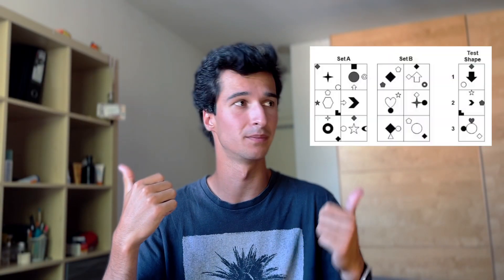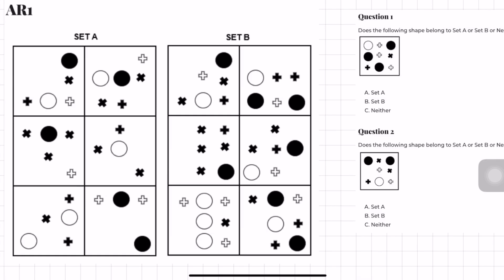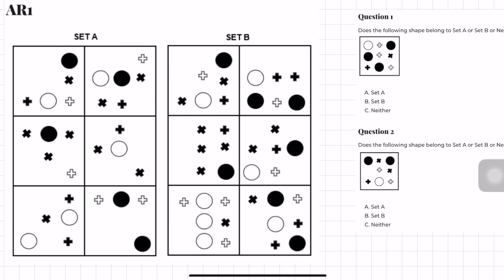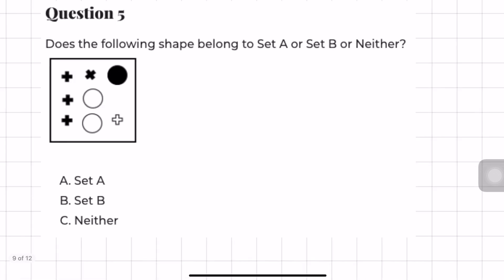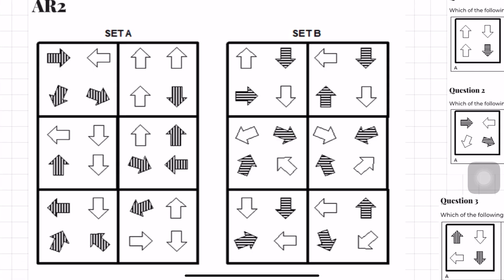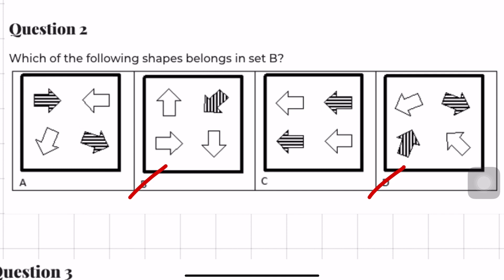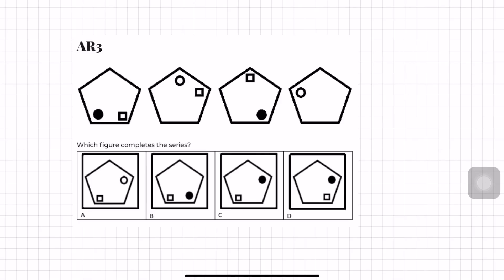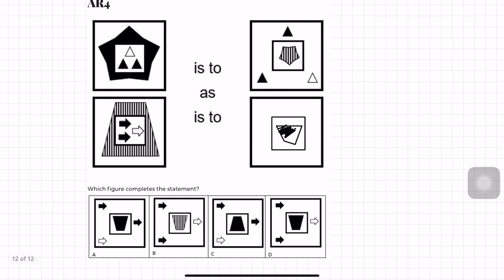UCAT Abstract Reasoning - How To Not Totally Fail The Hardest UCAT Section!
In this video, I am going to give you all the information necessary to kickstart your revision into the notoriously difficult abstract reasoning section of the UCAT.

0:00 - Introduction
0:26 - My Story and my Score
1:18 - Don’t make notes!!!
1:54 - Tip - Practice!
2:07 - Video breakdown
2:36 - Question type 1 - 2 sets of questions
5:36 - Tips for question type 1 and 2
6:58 - Question type 2 - 2 sets, 4 test boxes.
9:11 - Question Type 3 - Series of Boxes
10:58 - Question Type 4

I hope this video is useful, and I wish you the best of luck with your medical school application!